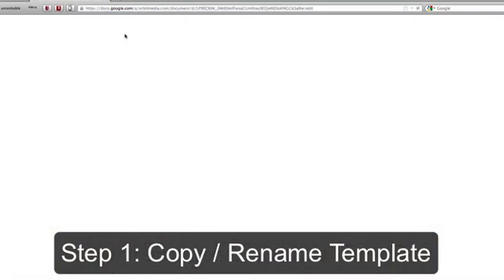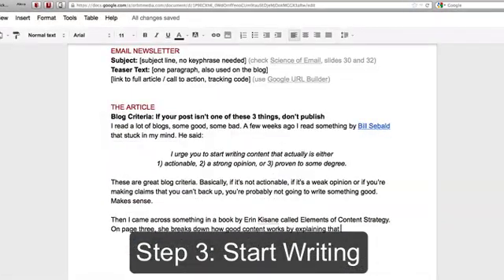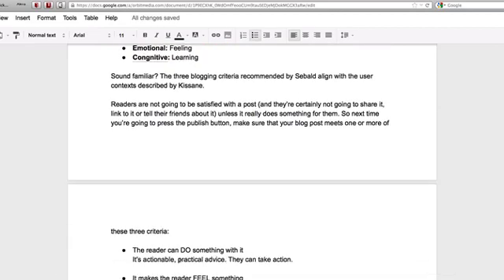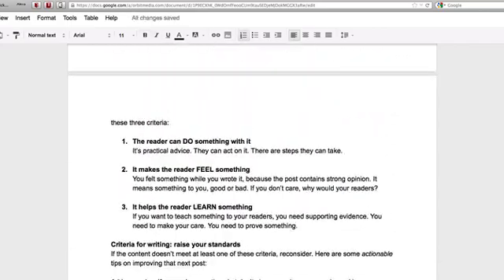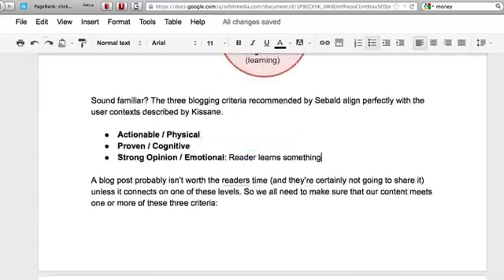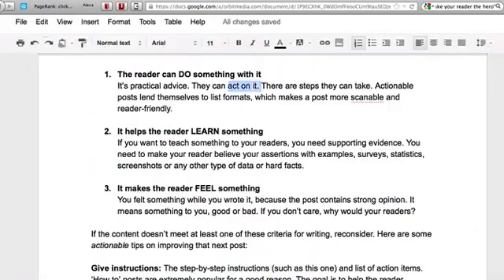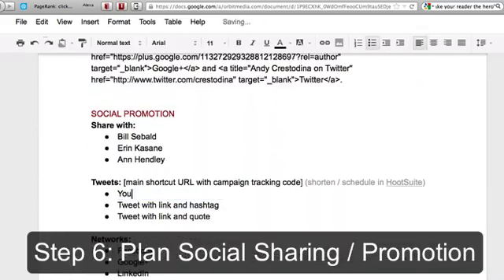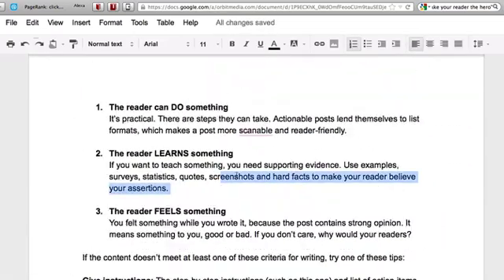How to Write a High Ranking Blog Post (high speed video)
High speed video of a high ranking blog post being written. It shows 2 hours of blogging in 2 minutes, so each second of video is a minute of blogging. The video shows each step in the process. More detailed instructions are available here: